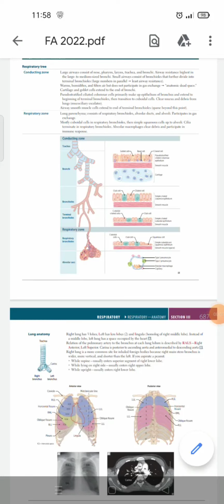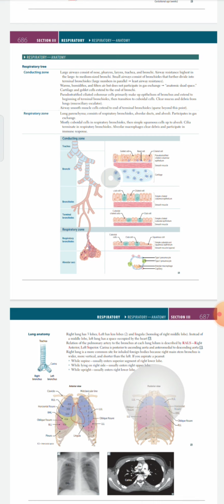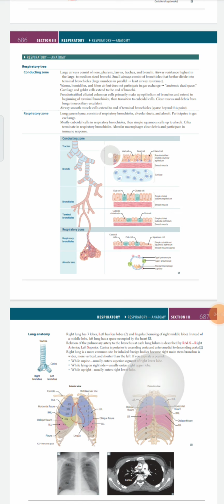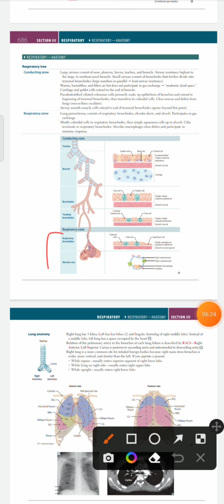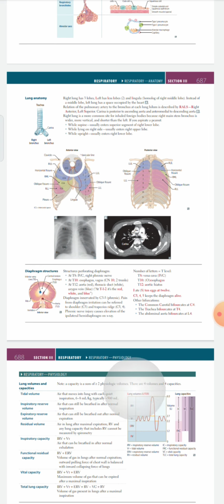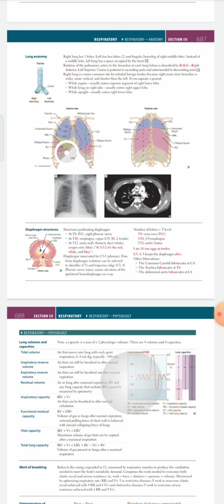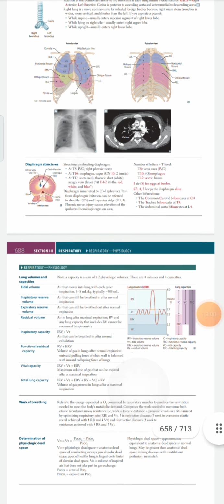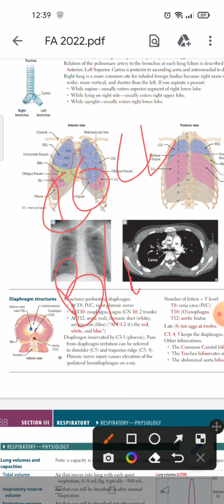Respiratory Anatomy|USMLE step1| First aid USMLE step1